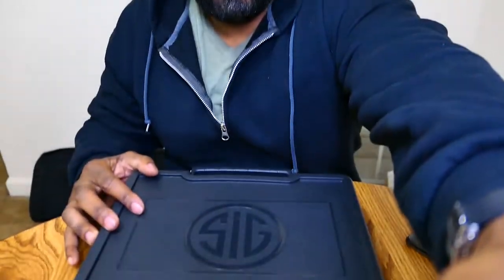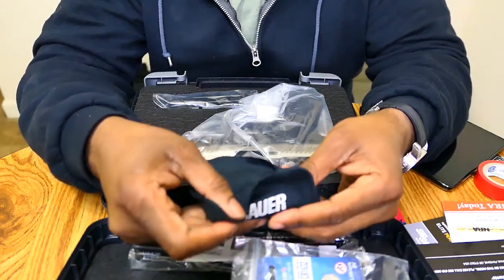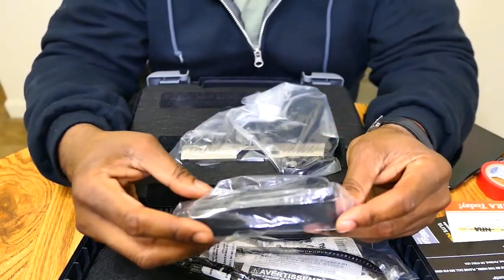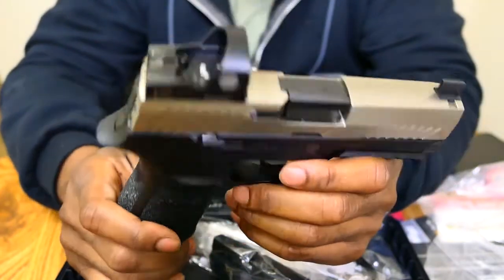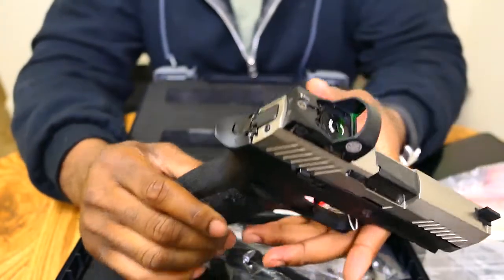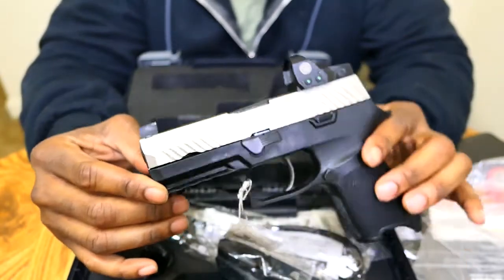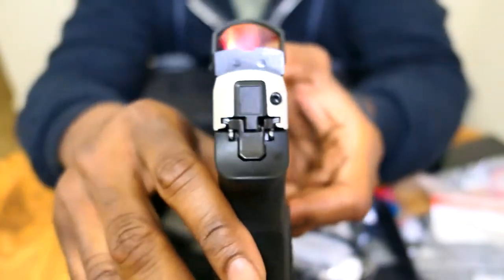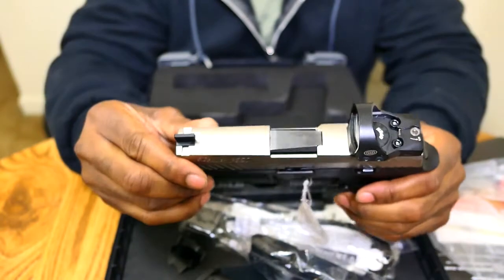Sig P320 Compact RX No Rear Sight Unboxing